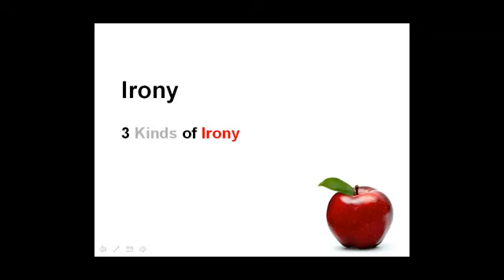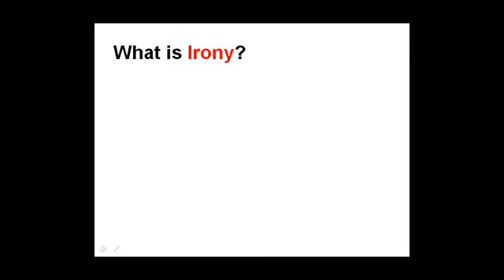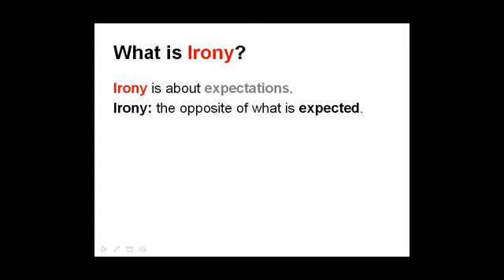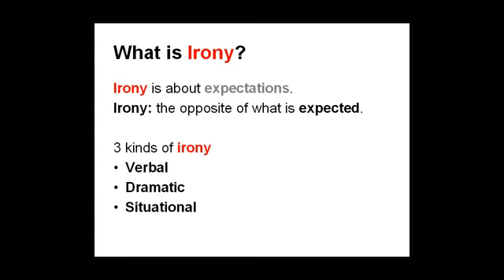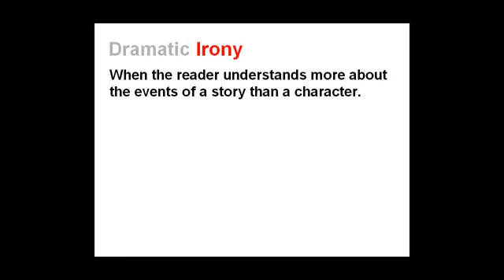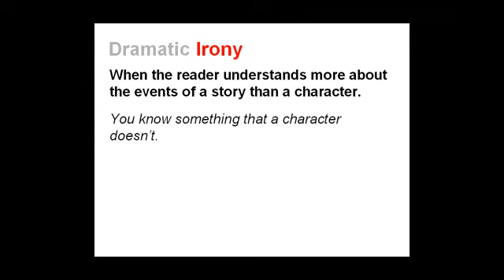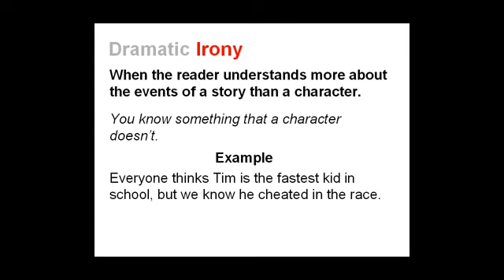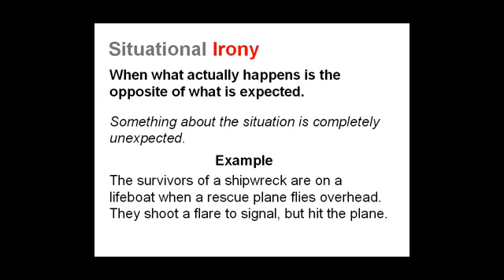What is Irony Three Types of Irony Lesson 2